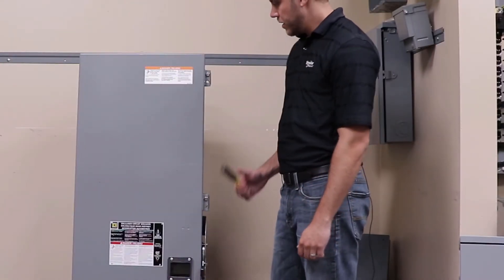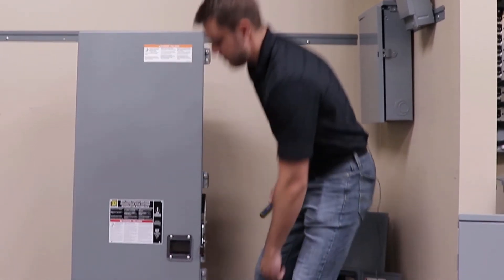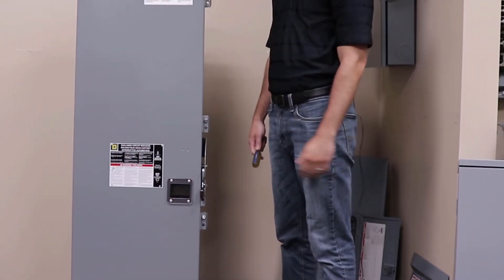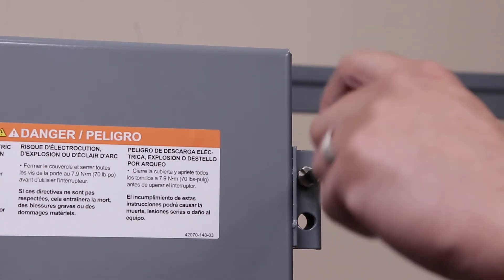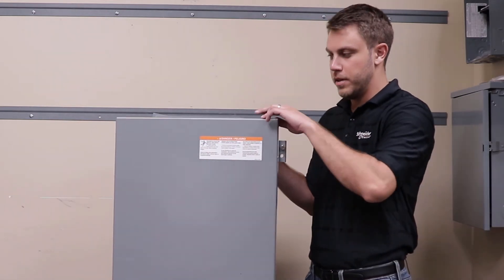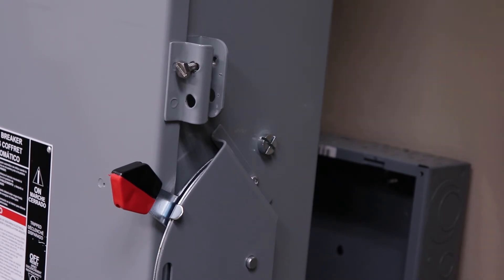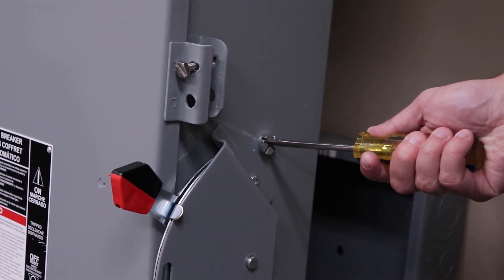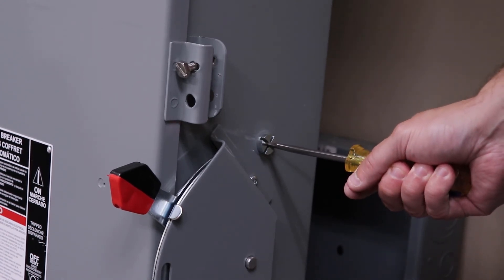Opening the Cover on the L600AWKMC Circuit Breaker Enclosure | Schneider Electric Support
How does the cover open on the L600AWK and L600AWKMC Circuit breaker enclosures?